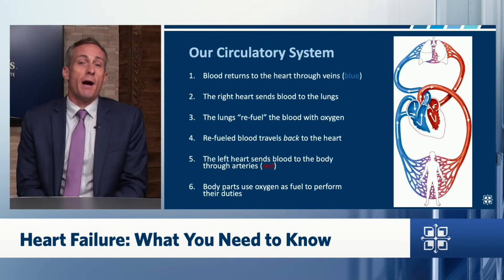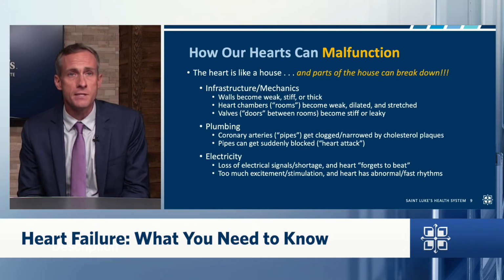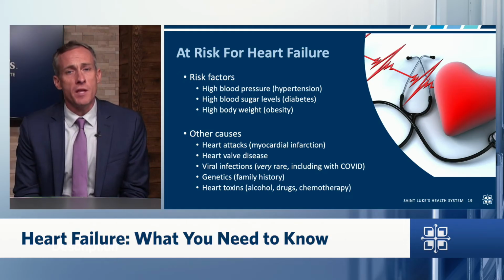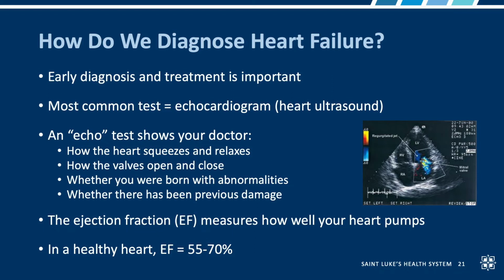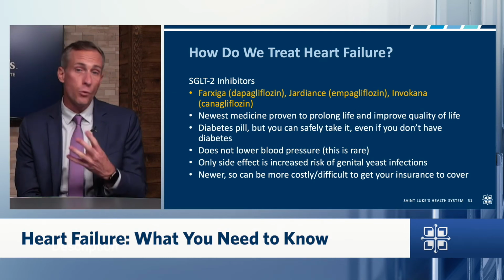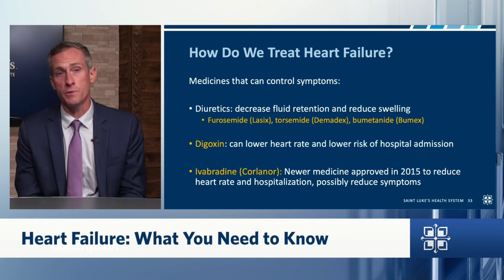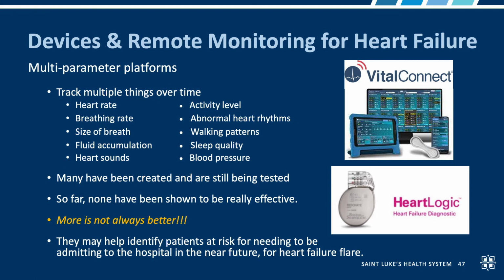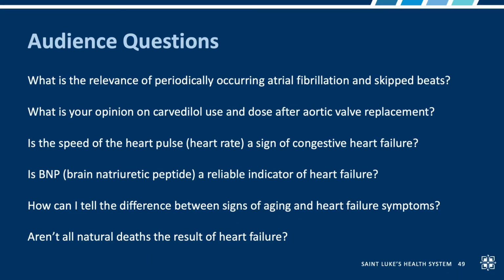Heart Failure with Timothy Fendler, MD | What You Need to Know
A community event about heart failure with Timothy Fendler, MD, Saint Luke's Mid America Heart Institute.